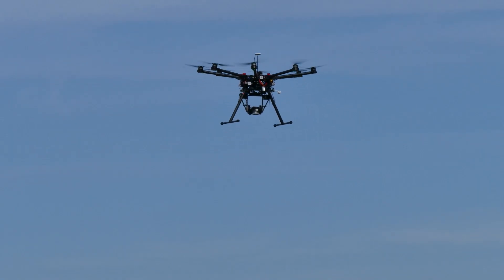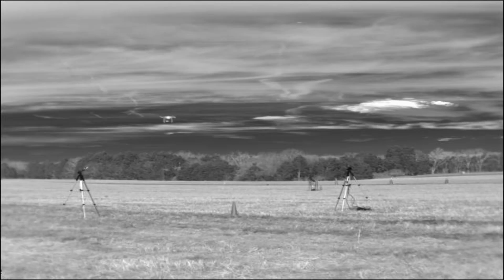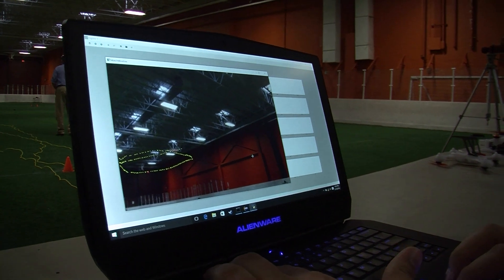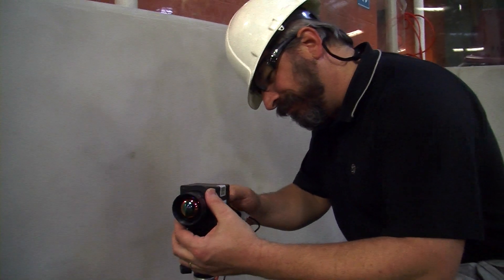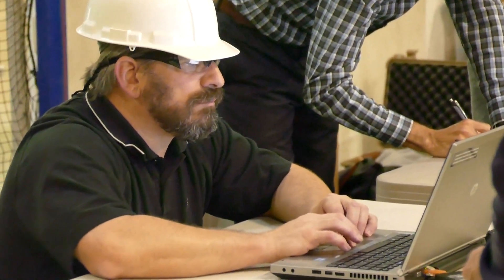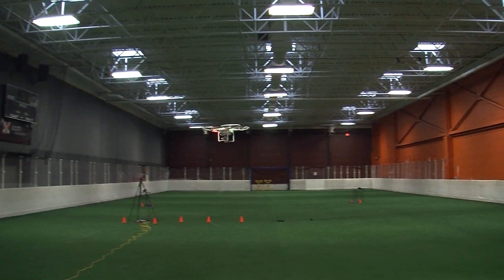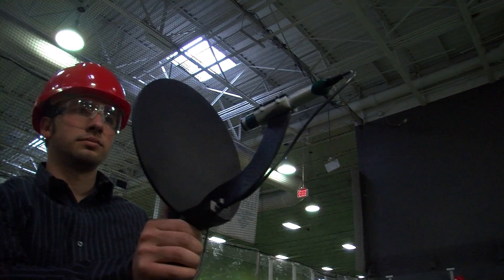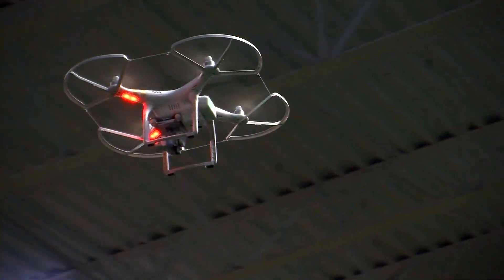Drone Detection and Assessment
The Aerospace Corporation has been investigating different ways to detect and assess drones in flight using 3-D tracking, as well as acoustic and infrared sensors.